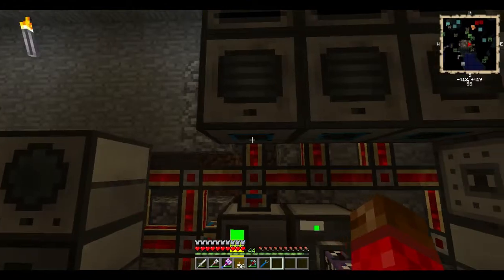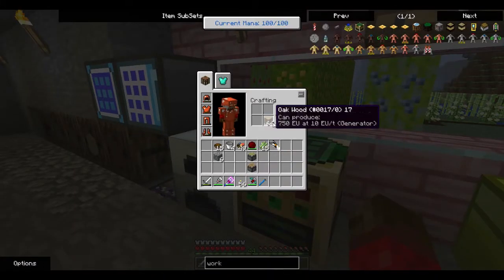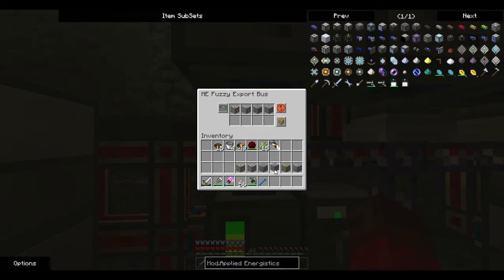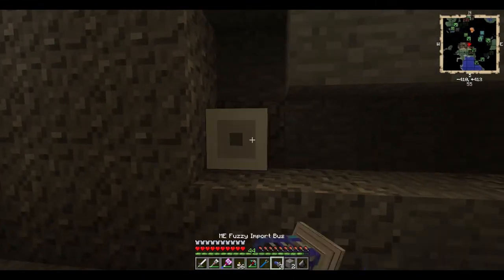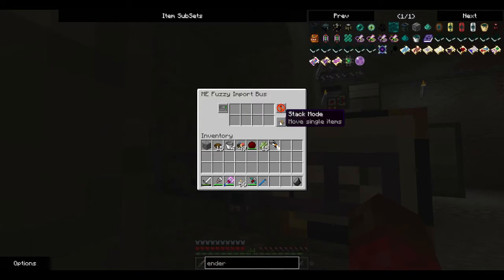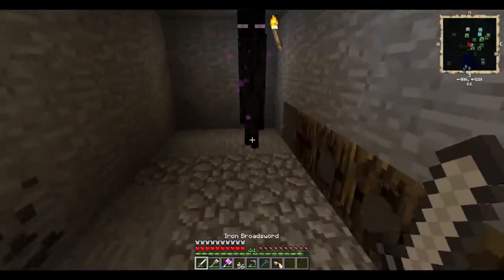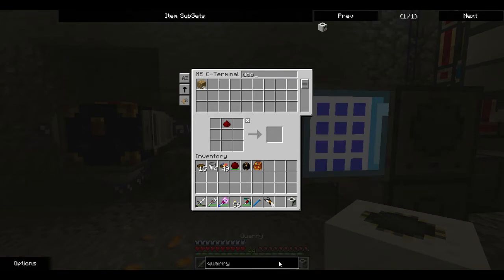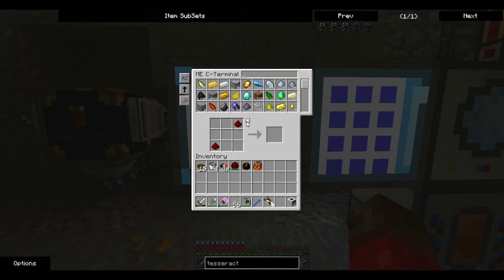MonkeyFeet Season 1 Episode 6 Applied Energistics Part 2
This episode I work on automating the Pulverizers and Powered Furnaces that I setup earlier.  Also, I make a quarry that I'll setup in the next episode.